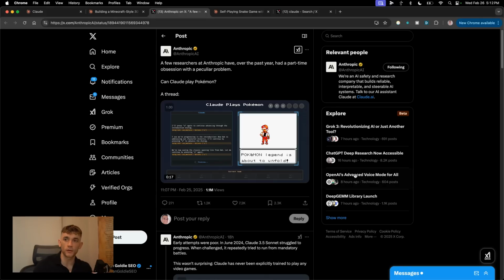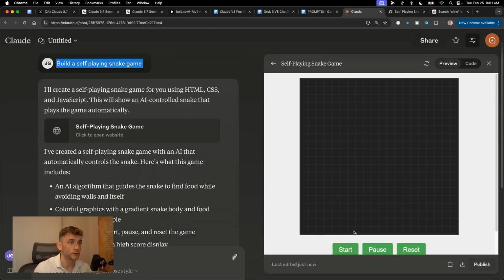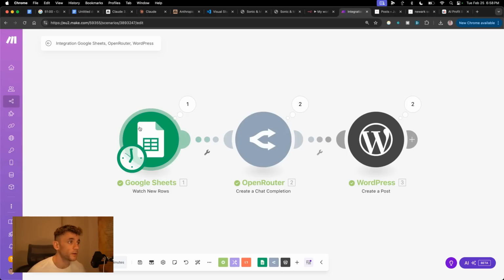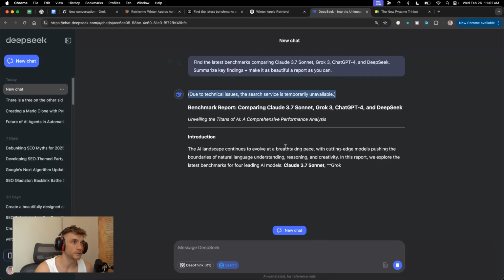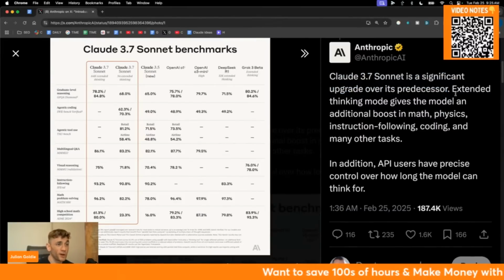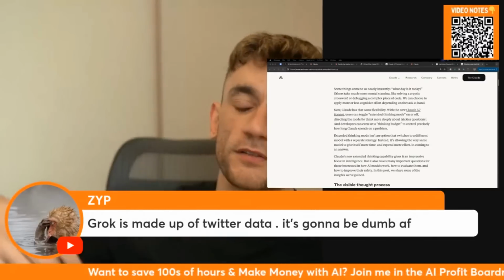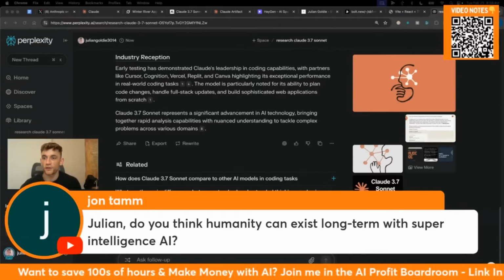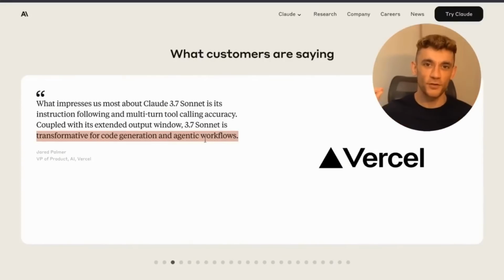FREE Claude 3.7 Course: Build Like an AI GENIUS! 🔥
Unleashing the Power of Claude 3.7 Sonnet: The Ultimate AI for Coding and Automation

In this episode, discover the game-changing capabilities of Claude 3.7 Sonnet, Anthropic's most advanced AI model yet. Learn how Claude 3.7 Sonnet's hybrid reasoning can revolutionize coding, content creation, and business automation. This video covers everything from coding website landing pages to generating content, building AI agents, and much more. Find out how Claude compares to other AI models like Grok and ChatGPT, and see real-world applications that can save you time and money. Plus, get insights into using Claude 3.7 Sonnet for complex problem-solving and enhancing productivity. Don't miss out on the future of AI!

00:00 Introduction to Claude 3.7
00:24 Claude 3.7 Capabilities and Benchmarks
01:18 Setting Up and Using Claude 3.7
02:51 Comparing Claude 3.7 with Other Models
03:50 Deep Dive into Claude 3.7 Features
05:22 Content Creation with Claude 3.7
06:54 Coding with Claude 3.7
11:04 Building AI Agents with Claude 3.7
16:09 Community and Additional Resources
33:30 Super Mario Bros. Clone Overview
33:57 Generating Code with Different AI Models
34:44 Comparing Outputs: Grok, ChatGPT, and Claude
38:24 Reasoning Challenge: Picking an Apple in Winter
41:19 Deep Search and Benchmark Comparisons
43:45 Building a Self-Playing Snake Game
46:28 Creating a Landing Page for Goldie Agency
52:01 Final Thoughts and Key Takeaways
01:07:40 Benchmark Comparisons
01:09:21 Extended Thinking Mode Limits
01:10:01 Claude's Extended Thinking Mode
01:12:51 Community Insights and AI Tools
01:14:23 Building AI Agents with Claude
01:16:10 Free Access to Paid LLMs
01:17:32 Claude's Image Recognition Capabilities
01:19:28 AI Automation for Business
01:29:07 Claude 3.7 Sonnet Overview
01:34:58 Real-World Applications and Use Cases
01:43:27 Join the AI Profit Boardroom